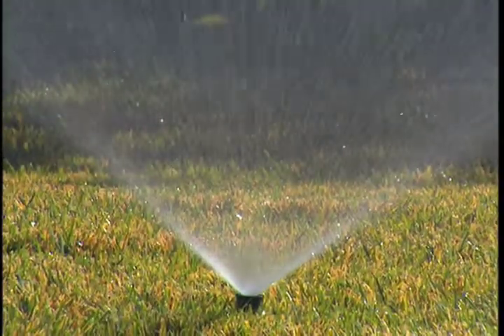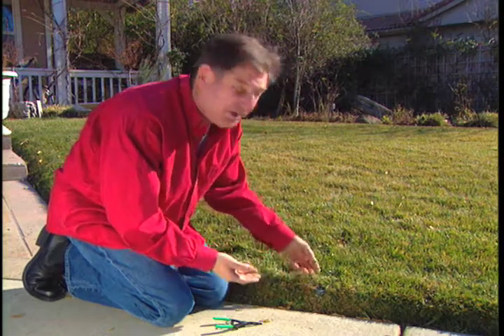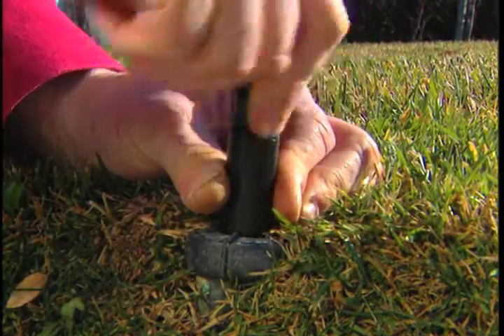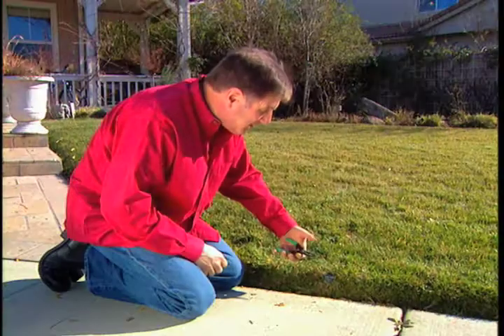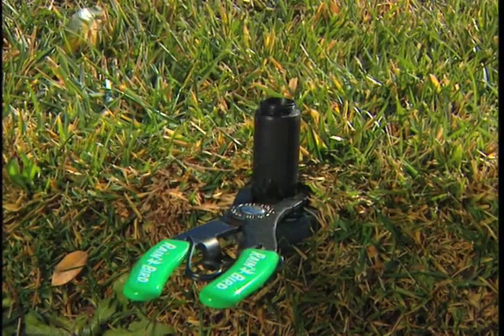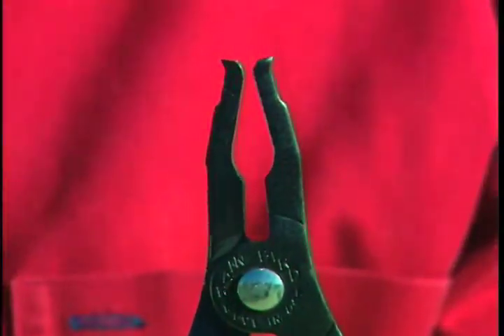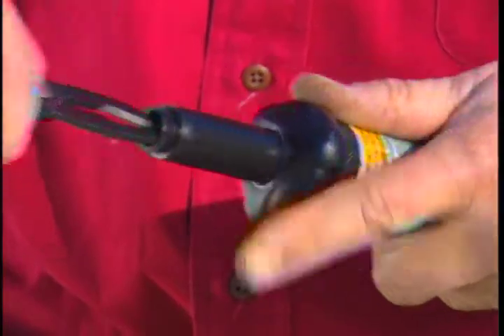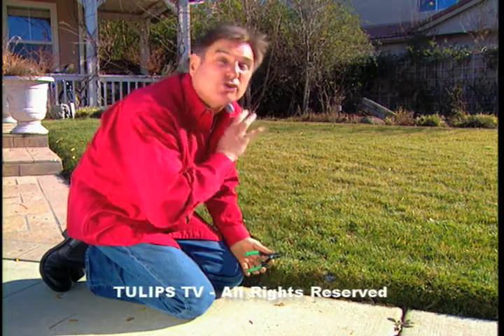Sprinkler head tool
Easy way to fix irrigation system